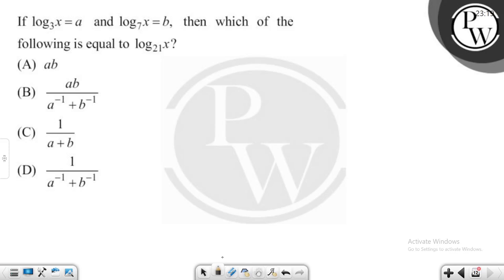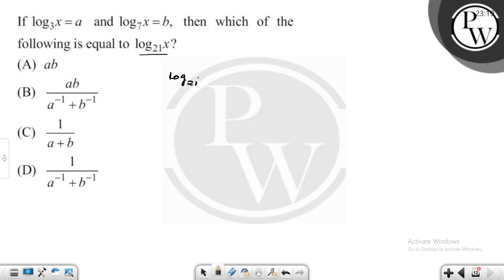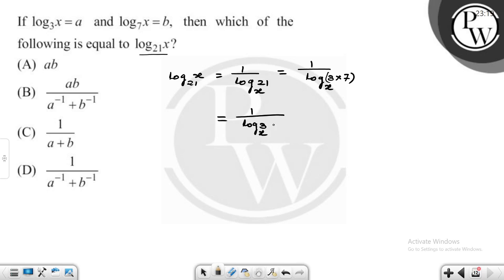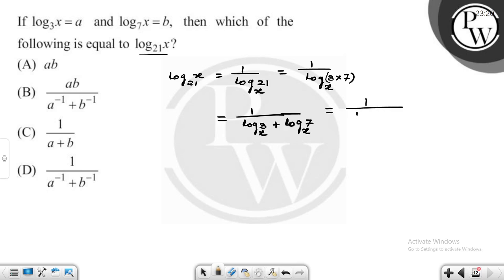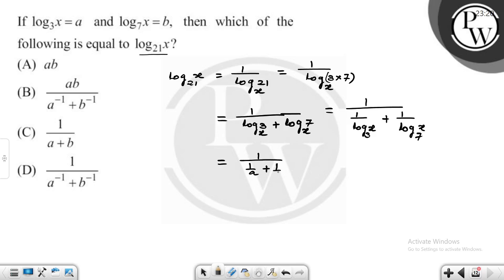If&nbsp;log3x=a and&nbsp;log7x=b, then which of the following is equal to&nbsp;log21x?....